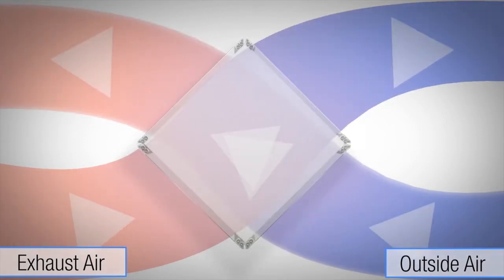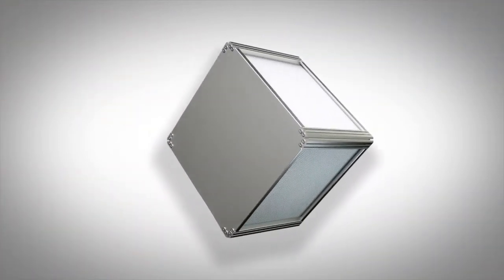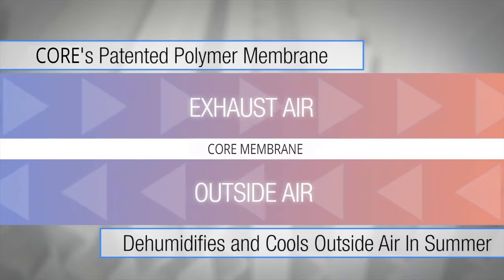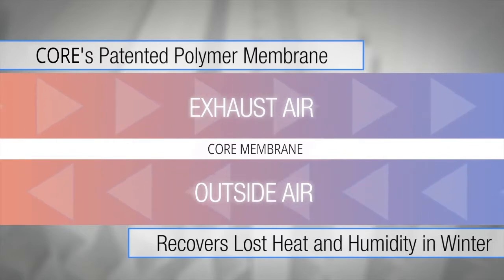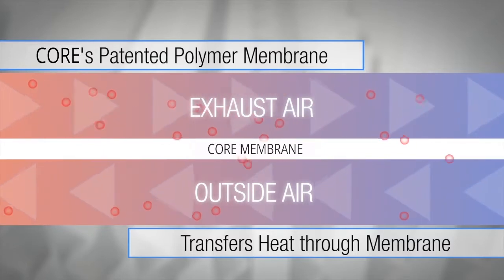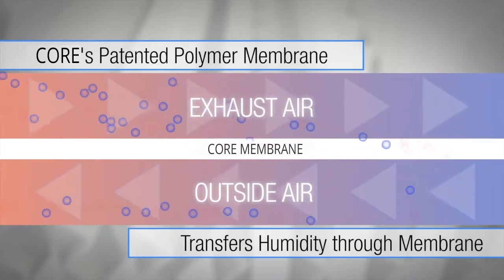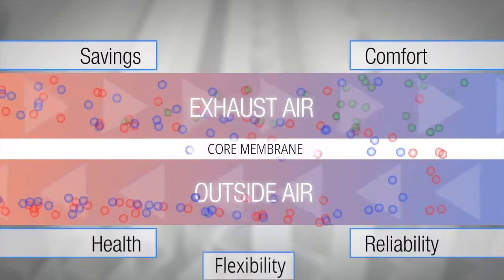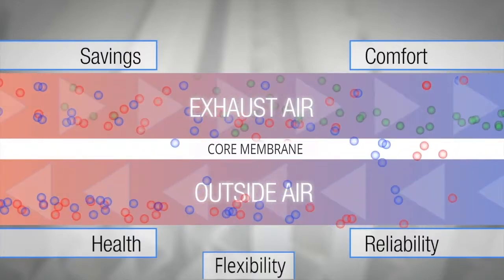CORE Membrane Animation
This video shows how the CORE ERV recovers both sensible and latent energy while not allowing the crossover of contaminants.